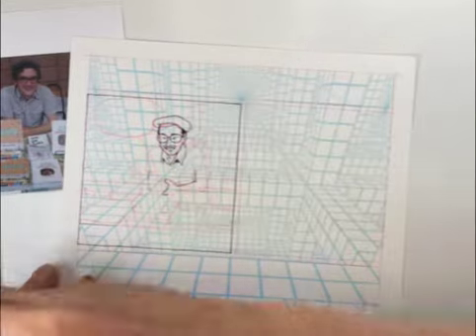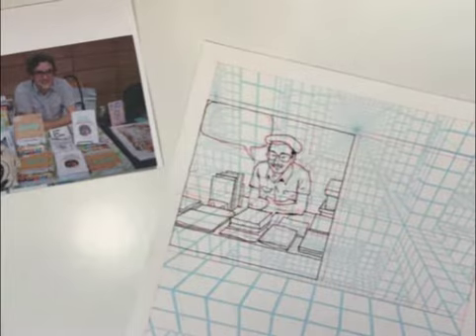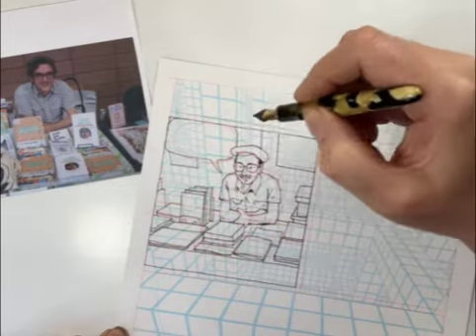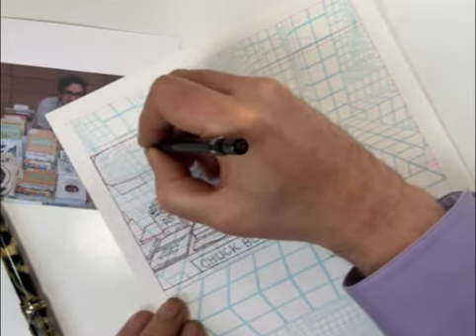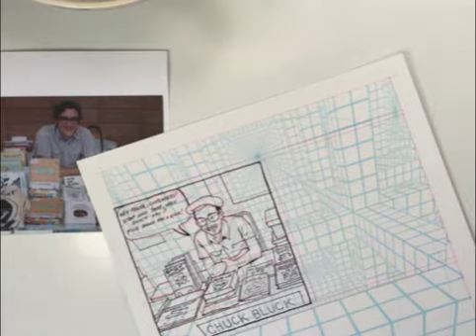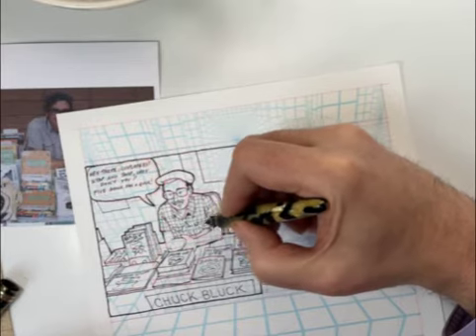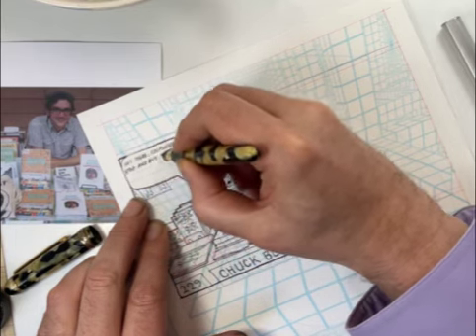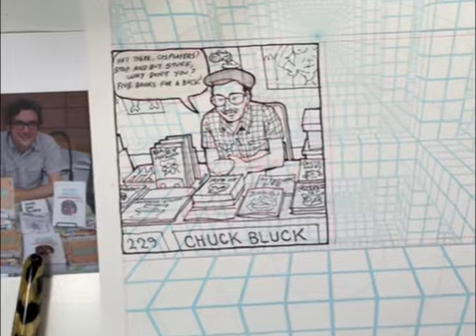Drawing Perspective with David Chelsea: Drawing Over A Vertical Two-Point Perspective Grid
Perspective drawing demonstration. Created by David Chelsea, author of PERSPECTIVE!, EXTREME PERSPECTIVE!, and PERSPECTIVE IN ACTION, all from Watson-Guptill. One in a series of instructional videos.

As promised, I focus on drawing a single panel of a recent Random Haiku comic, using a grid from my book Extreme Perspective!, with spoken narration. I would like to have presented this in real time, but my computer wasn't able to render a video that long, so it's sped up by a third.

Want to read the finished comic?